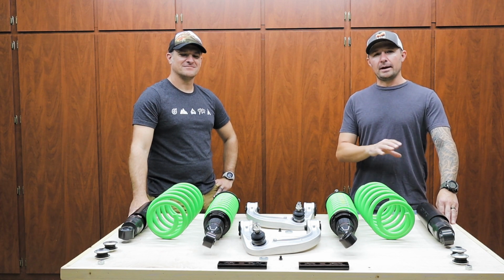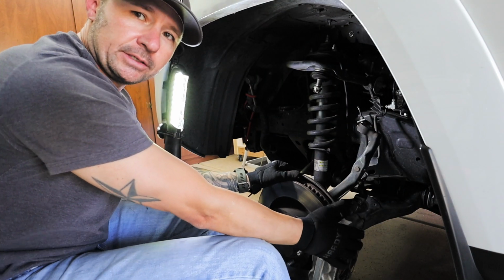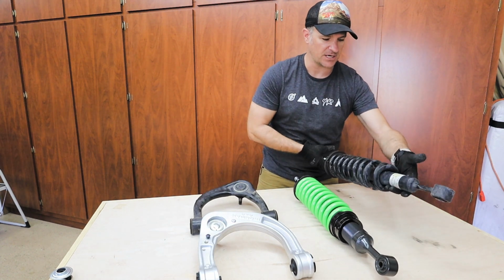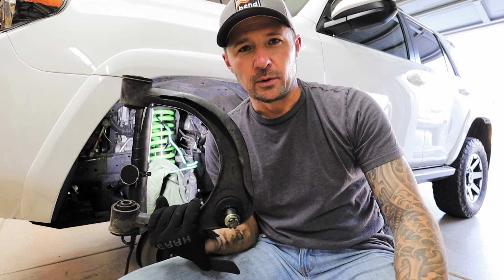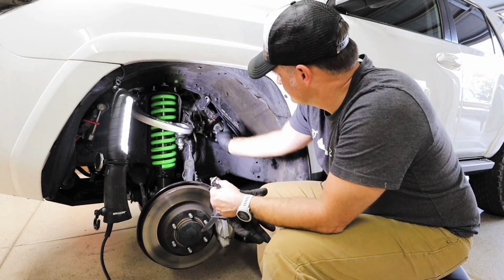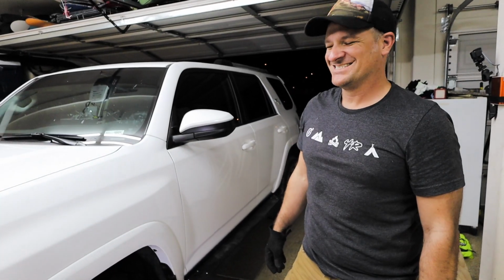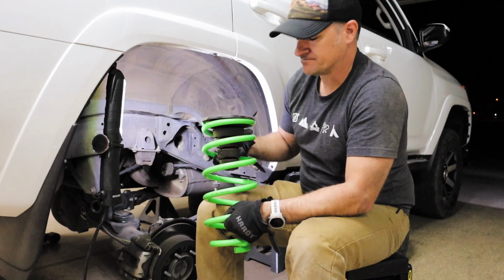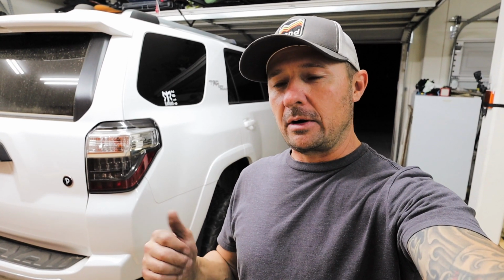Amazing OVERLAND Suspension Install Ironman 4x4 Stage 2 - Toyota 4Runner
An amazing build.  One long day + 4 hands + a can do attitude = One kickass suspension kit made specifically for Overlanding.  Ironman 4x4 Stage 2 Foam Cell Kit is perfect for our needs in Overlanding.  Go check out ironman4x4america.com. They are new to the US market but have been in the off-road and overland business in Australia for years.

Check out the full article on Trail4R.